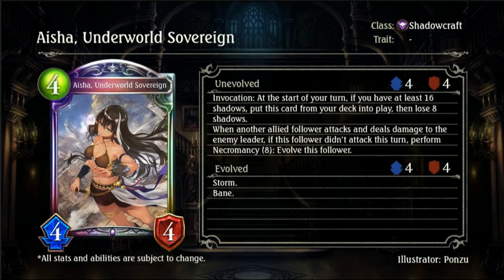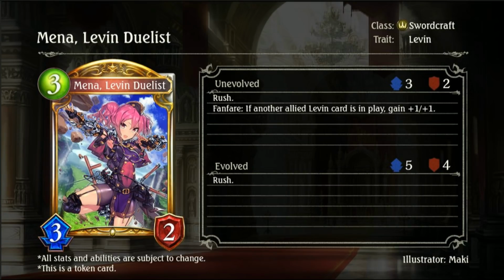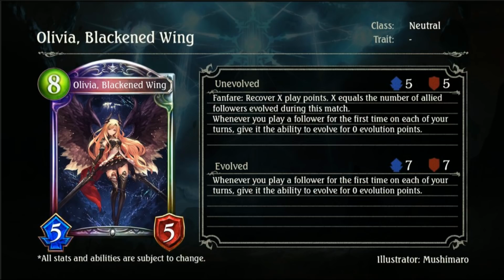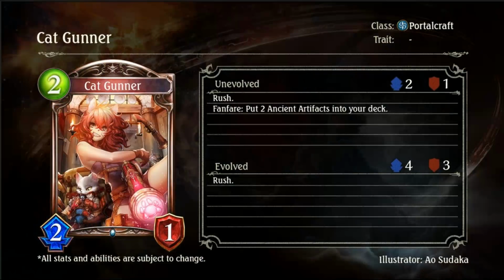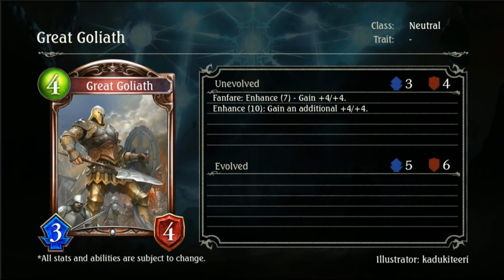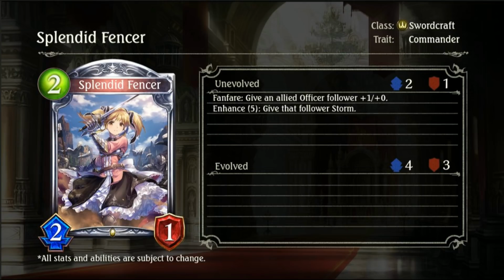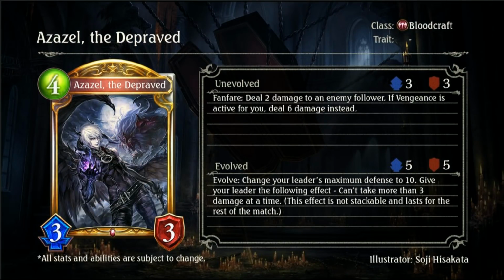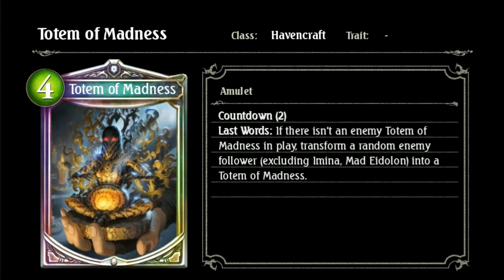[Shadowverse] Rebirth of Glory More Crazy New Cards! Revealed